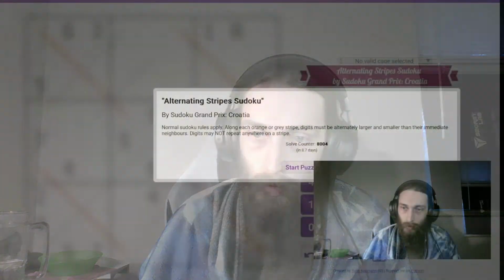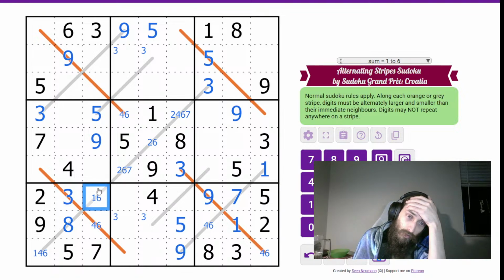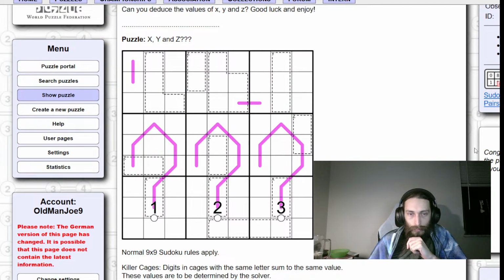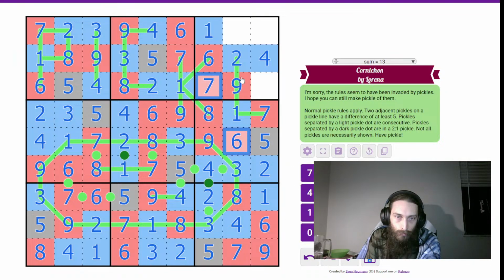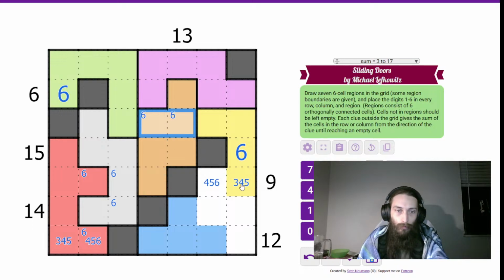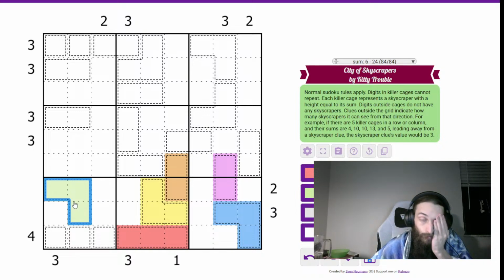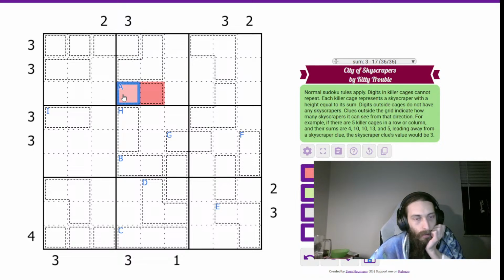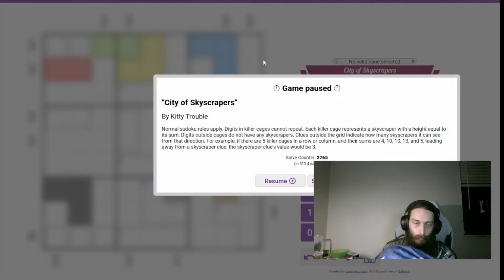Monday Sudoku Puzzles - March 31, 2025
Puzzles sourced from the channel @CrackingTheCryptic